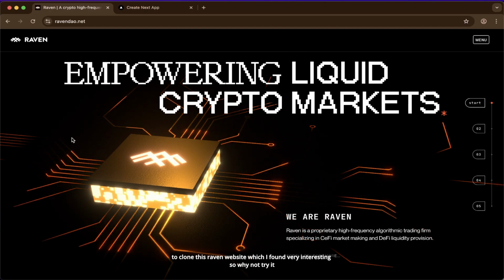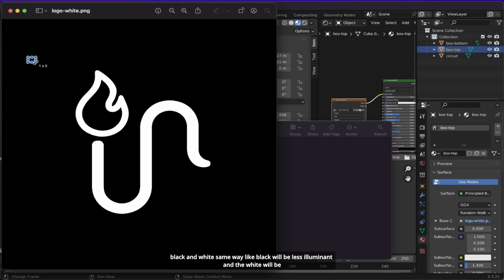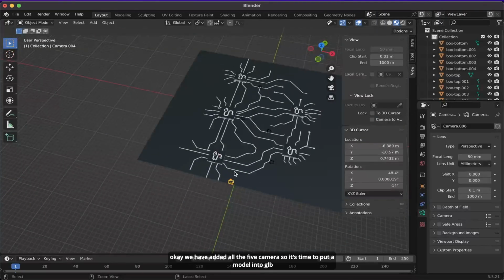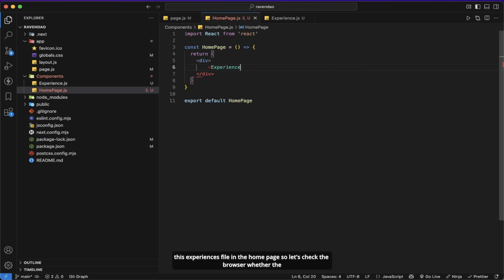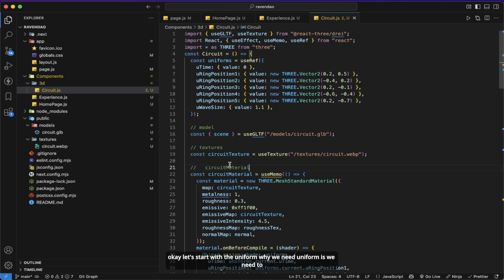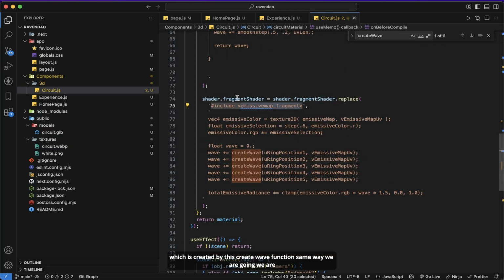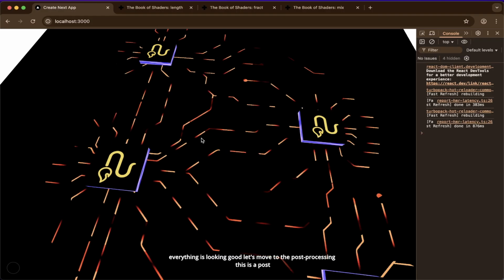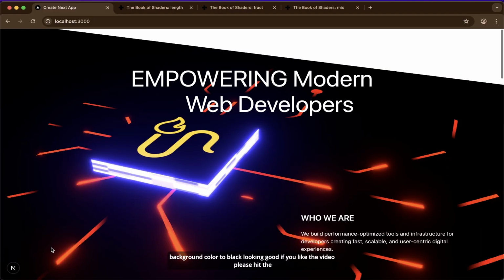Interactive 3D Portfolio | Built with Three.js, R3F & GSAP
✨ Level up your web presence with this futuristic 3D portfolio built using Three.js, React Three Fiber (R3F), and Next.js. Designed for creative developers, designers, and tech startups, this portfolio showcases a glowing circuit board, scroll-driven camera movements, and immersive shader effects.

🎯 What’s Inside:

⚡ Real-time 3D animations powered by @react-three/fiber and @react-three/drei

🌊 Custom shader material with animated wave effects

🎥 Smooth scroll-triggered camera & lighting transitions using GSAP + ScrollTrigger

✨ Bloom effects for a glowing, cyberpunk aesthetic

📦 Modular code structure with Next.js for easy customization

🛠️ Built With:

* React Three Fiber (R3F)

* Three.js

* GSAP + ScrollTrigger

* Postprocessing (Bloom)

* Next.js

💡 Ideal for:
Creative Developer Portfolios, Tech Showcases, Product Landing Pages, and anyone wanting a standout 3D web experience.